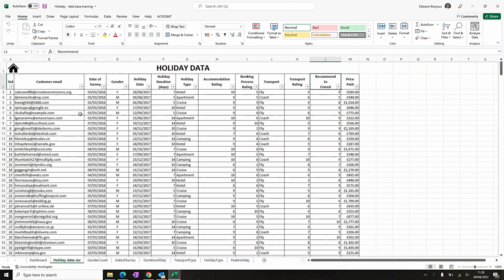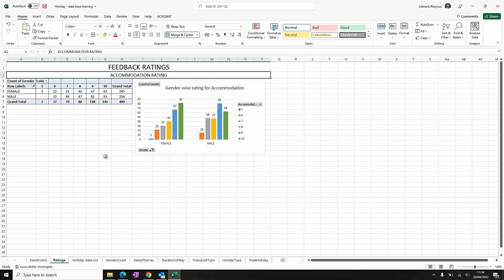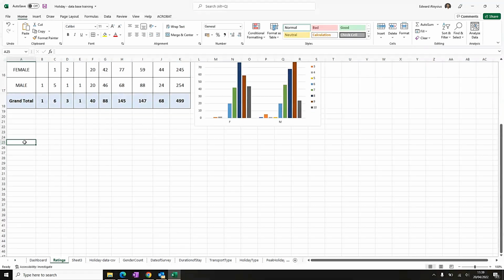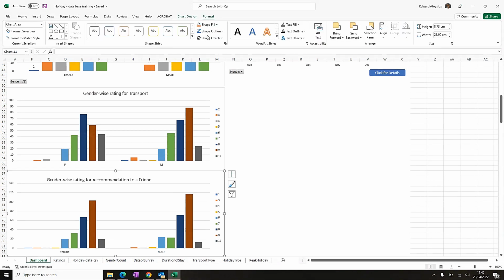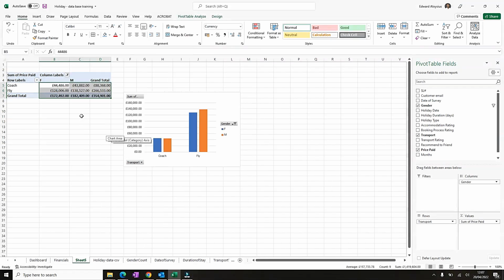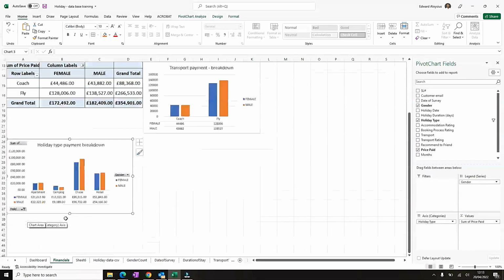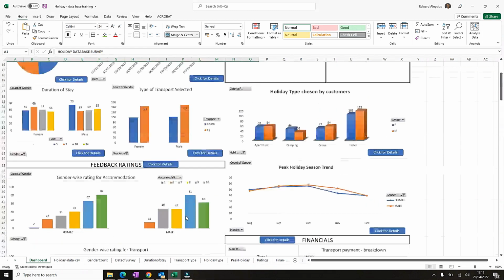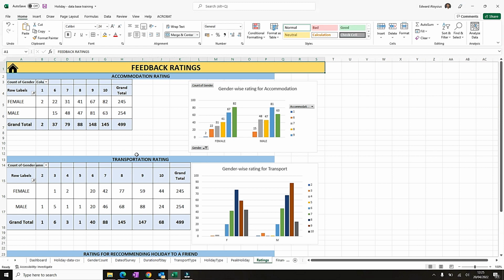Holiday Data - creation using MS Excel (PART 3) FINAL